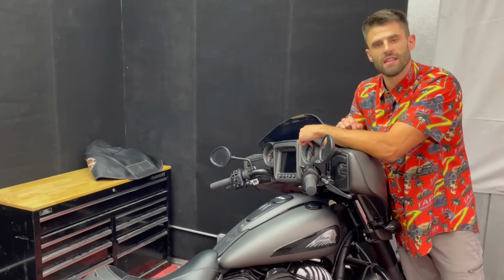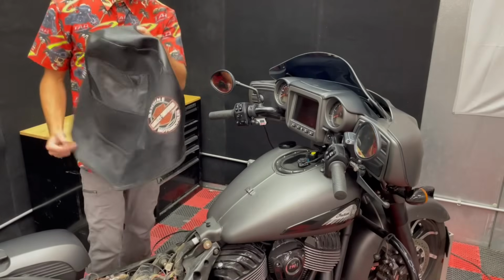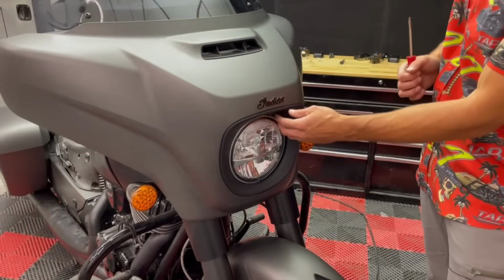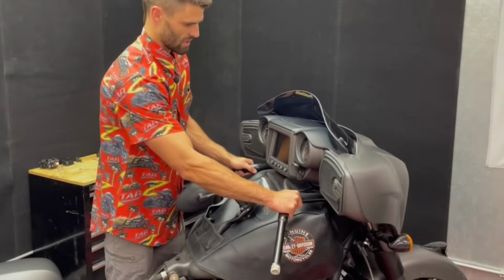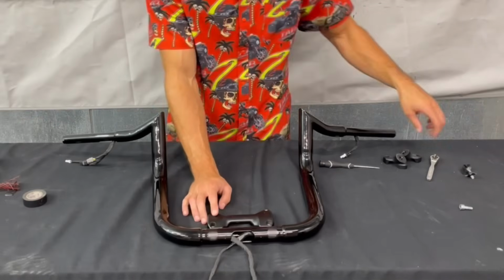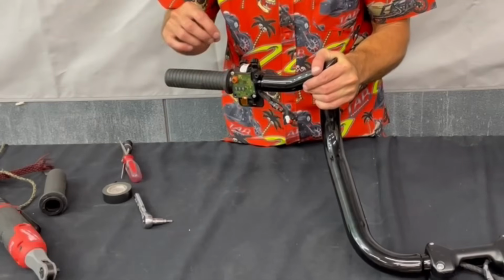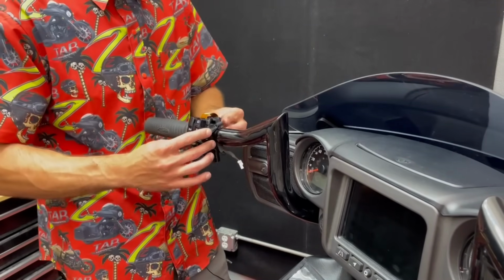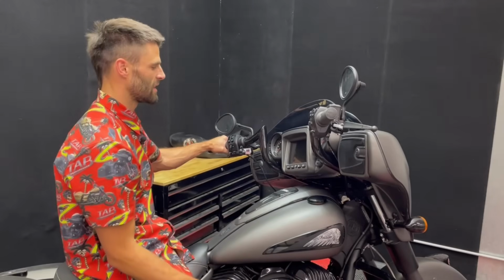Install Folsom Prison Bars on Indian Chieftain - A Complete Guide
Join us for a detailed walkthrough on installing TAB Performance's Folsom Prison Handlebars on the Indian Chieftain and Roadmaster models. This guide is perfect for those with 2020 and up Challengers/Pursuits and 2018 and up Chieftains/Roadmasters.

Available in +4, +6, and +8 grip heights, these handlebars not only enhance your motorcycle's aesthetics but also improve riding comfort and control. Whether you're working on a kickstand or have access to a center stand, this tutorial covers everything from removing the center console to adjusting the clutch and brake levers for a comfortable ride. Don't miss the tips on handling wiring and ensuring all connections are secure for a seamless installation experience. Check out more on our website for additional photos and support.

Get your sick Tab Performance shirt, modeled by Sean in this video here: